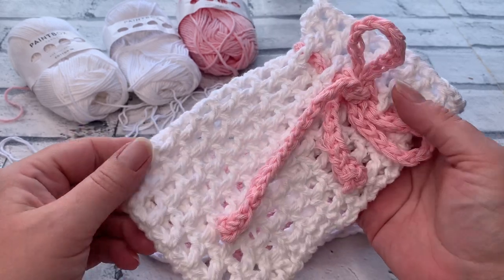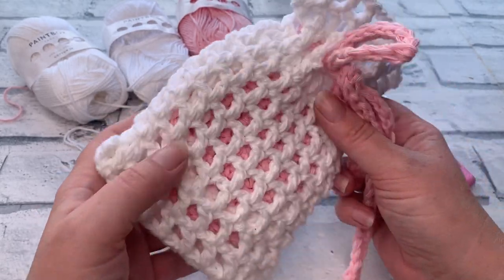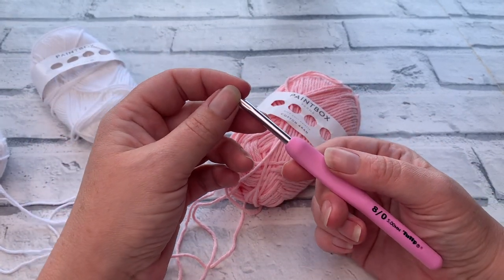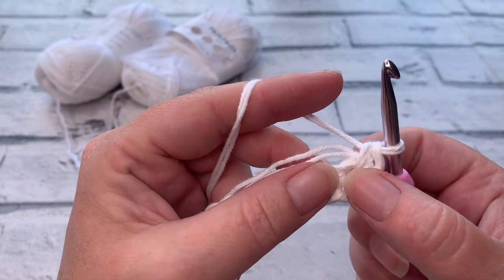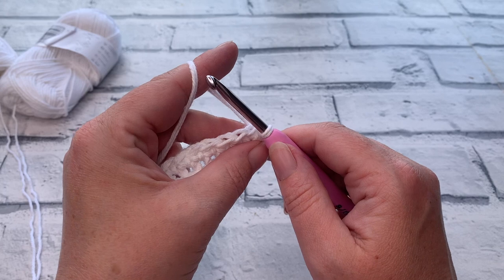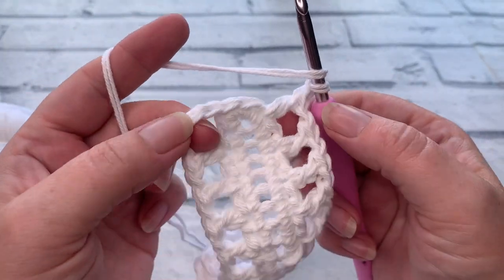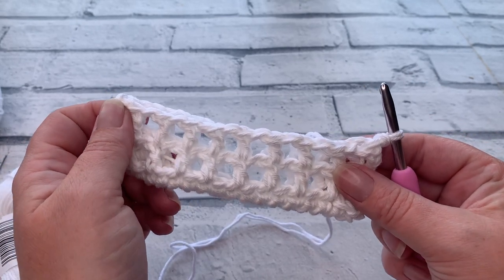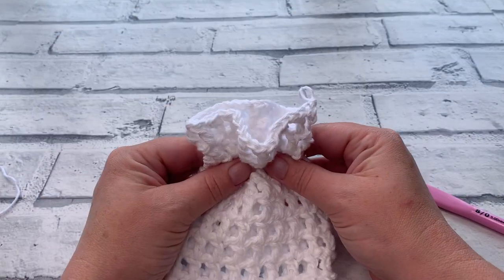Easy Crochet Soap Saver Bag Tutorial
Learn how to crochet a soap saver bag with this video tutorial that uses the mesh stitch to create a pouch that will store your soap and prevent too much soap being used.

You can find all the corresponding patterns in my Cotton Grass Spa Set Playlist.

00:00 Easy Crochet Soap Saver Bag Tutorial
01:30 Materials
02:29 Round 1 | Easy Crochet Soap Saver Bag Tutorial
05:30 Round 2 | Easy Crochet Soap Saver Bag Tutorial
07:38 Rounds 3-13 | Easy Crochet Soap Saver Bag Tutorial
09:25 Bag Tie | Easy Crochet Soap Saver Bag Tutorial
12:34 Weave in bag tie | Easy Crochet Soap Saver Bag Tutorial